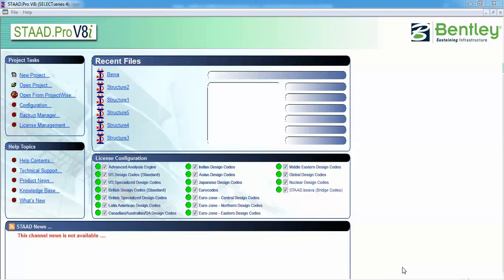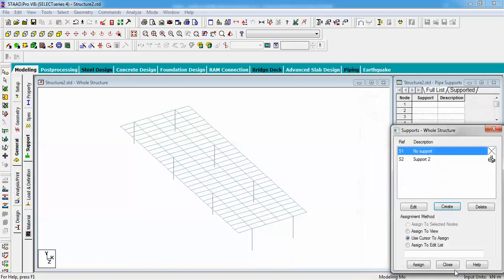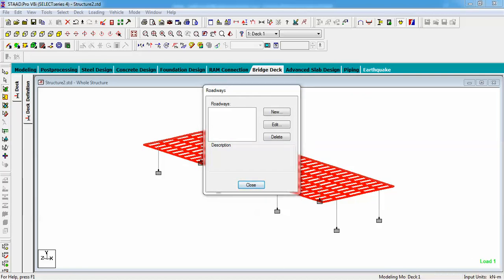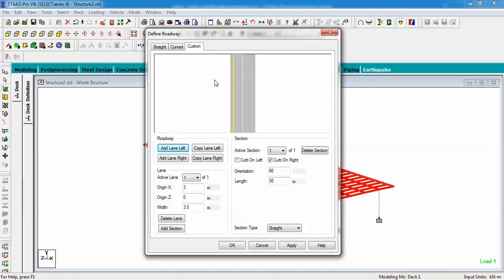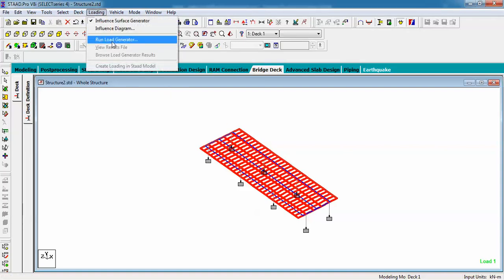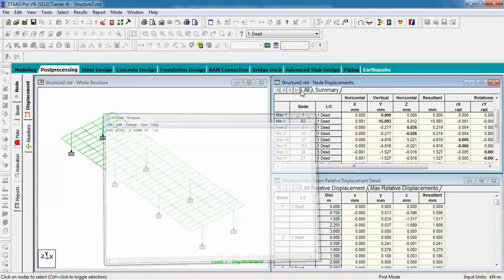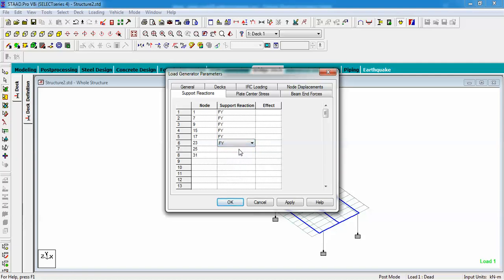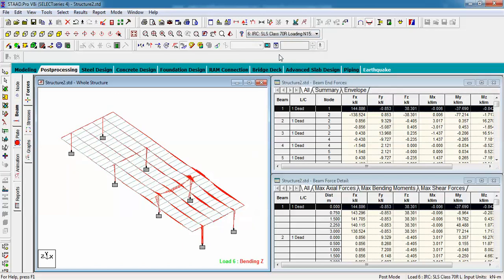Staad Pro Bridge Deck Analysis Using Stadd Beava on IRC code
Links of previous videos are